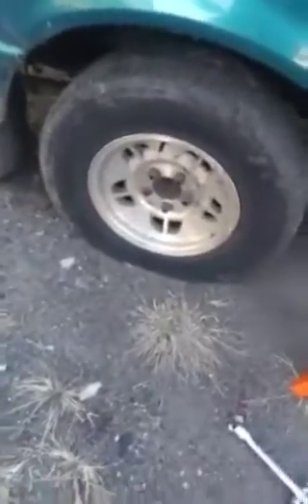phillymanclips 238 11/12/21 clutch pedal bracket installation